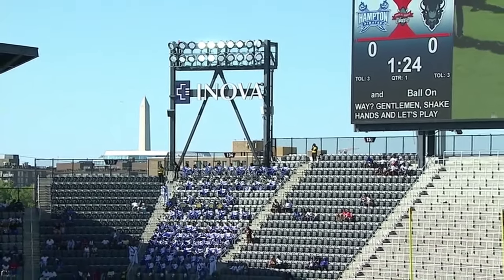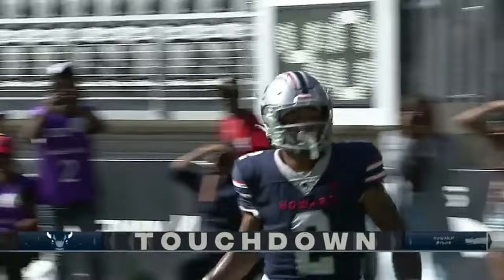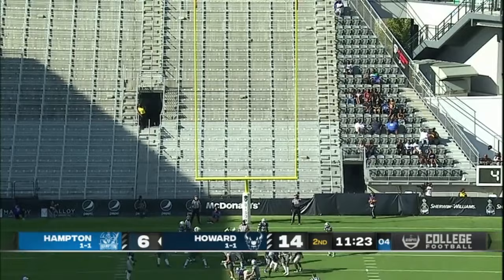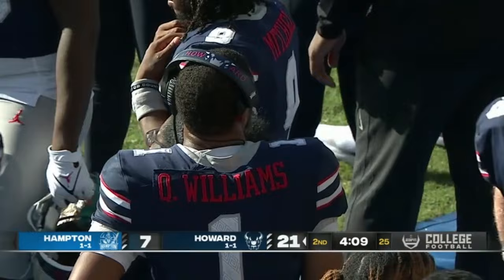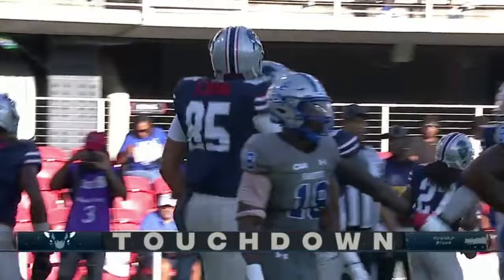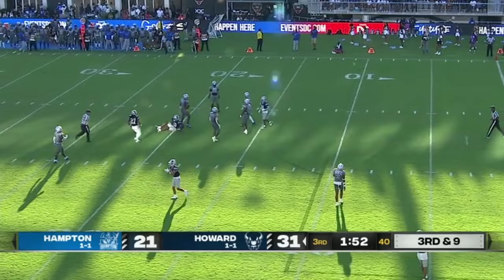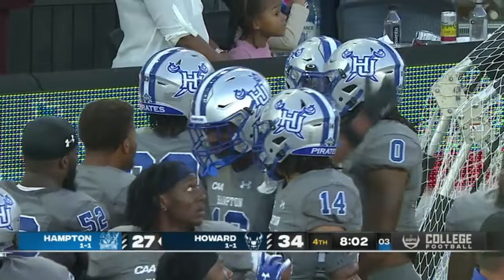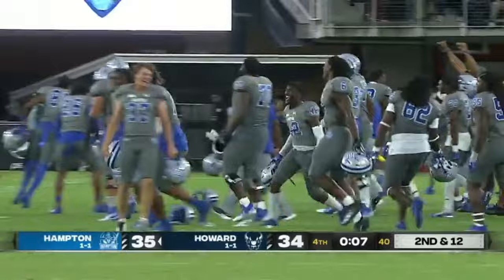Hampton vs Howard Highlights | College Football Week 3 | 2023 College Football